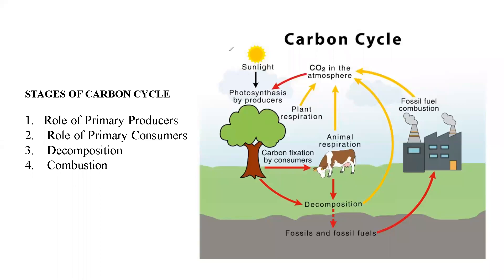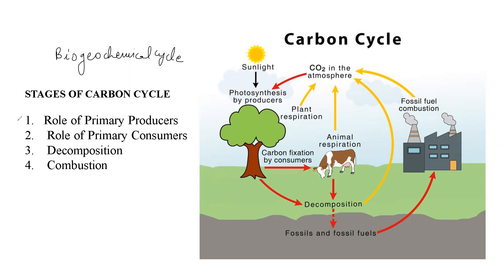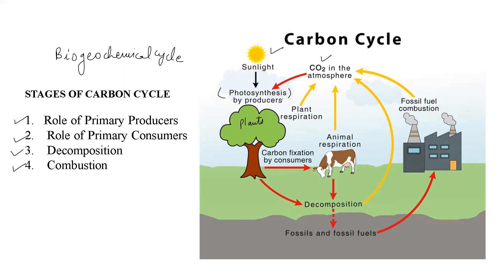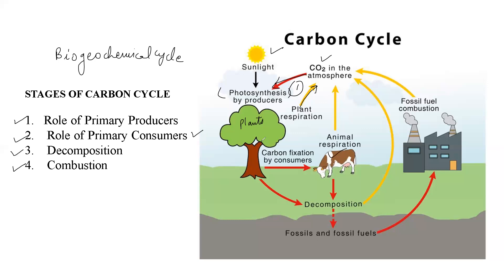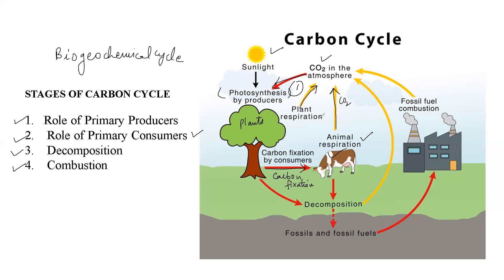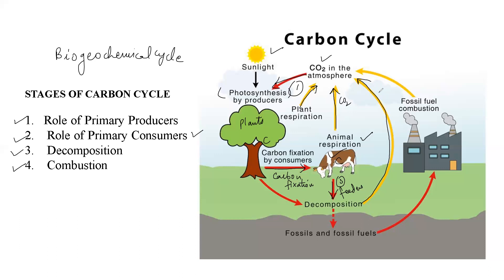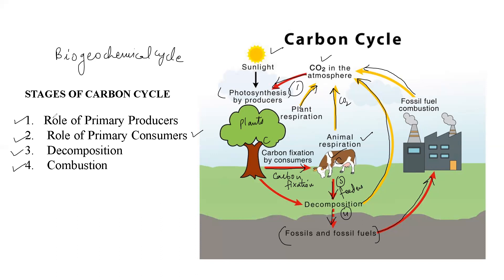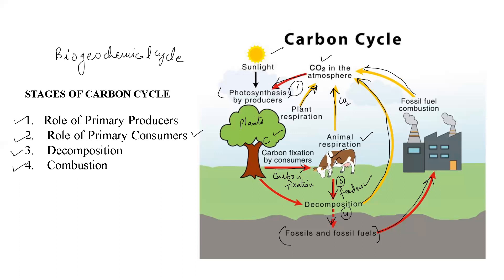CARBON CYCLE | Learn in 5 minutes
In this lecture, we will learn about carbon cycle, it's stages and importance.